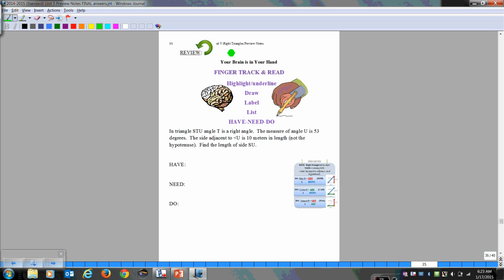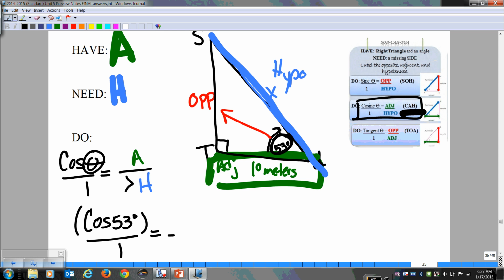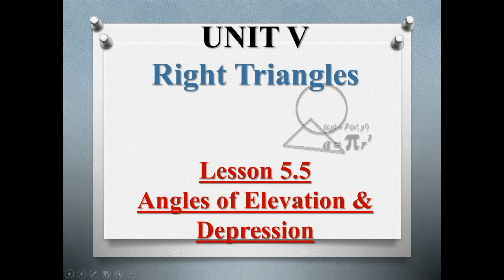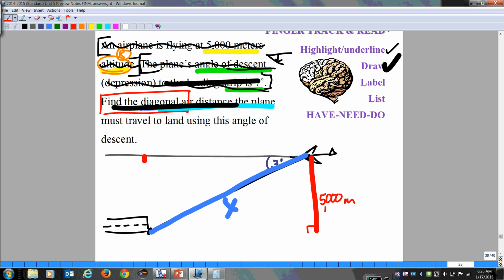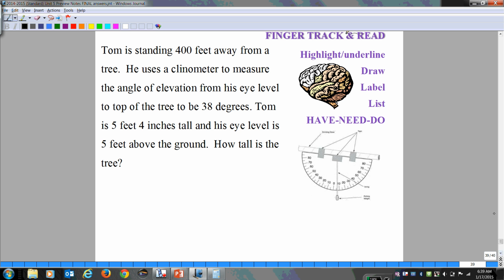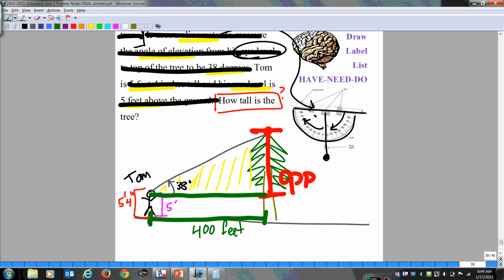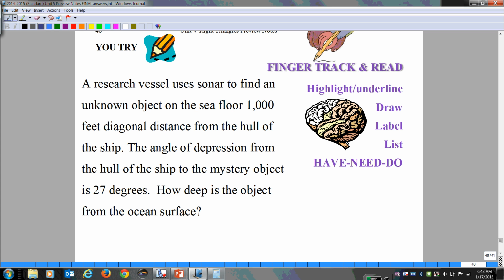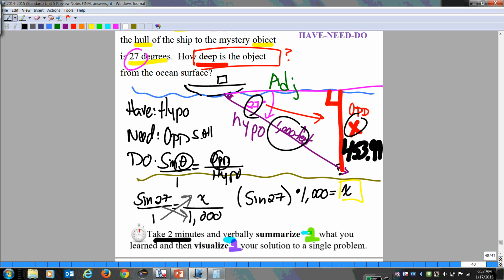Preview Video lesson 5 5 applications